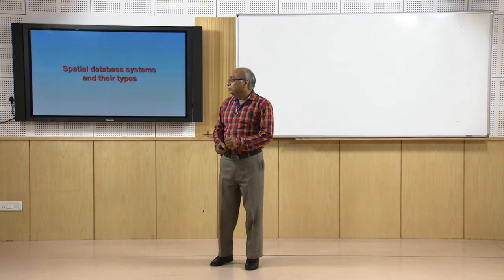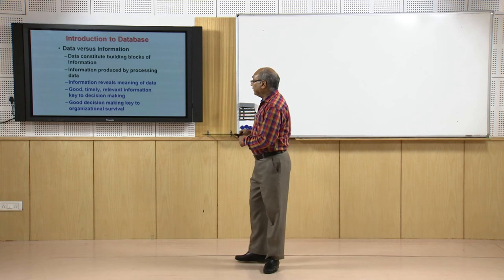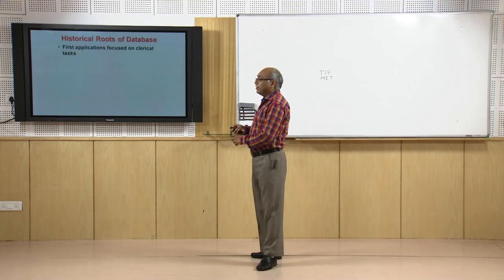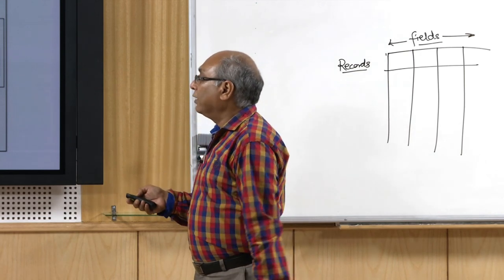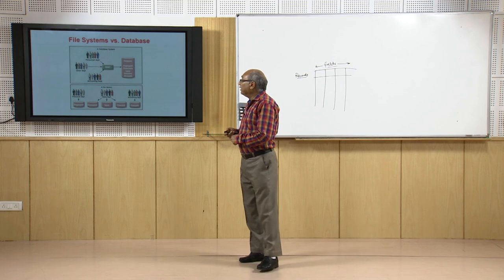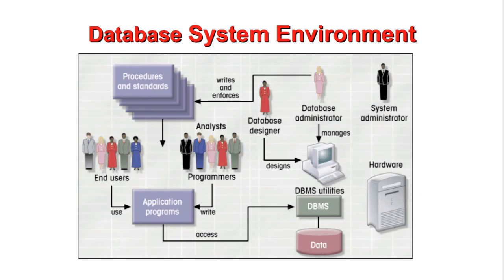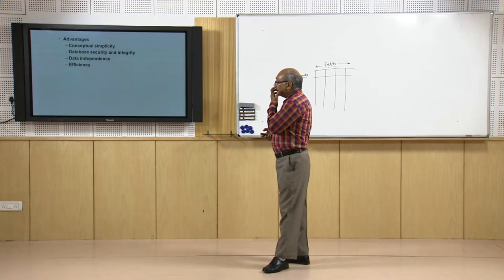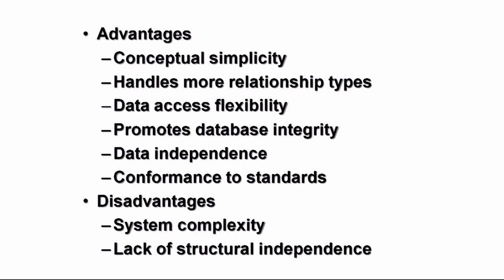Spatial database systems and their types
To access the translated content:
1. The translated content of this course is available in regional languages.
 2. Regional language subtitles available for this course
 To watch the subtitles in regional languages:
 1. Click on the lecture under Course Details.
 2. Play the video.
 3. Now click on the Settings icon and a list of features will display
 4. From that select the option Subtitles/CC.
 5. Now select the Language from the available languages to read the subtitle in the regional language.